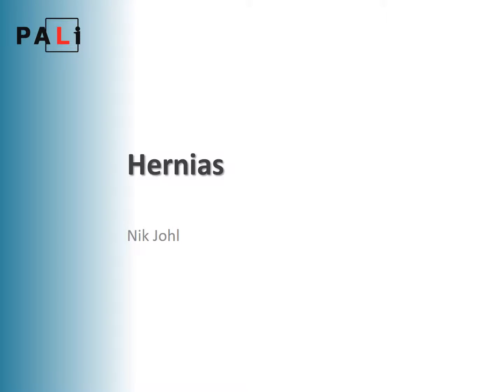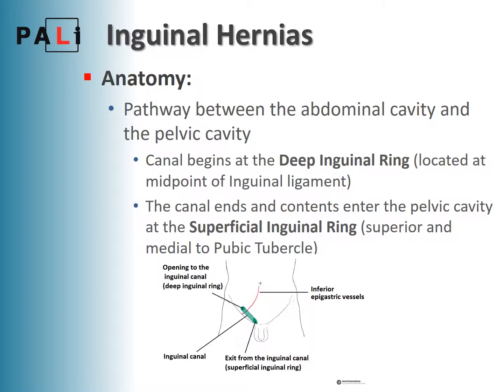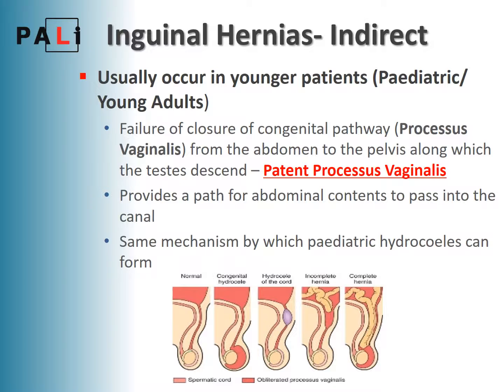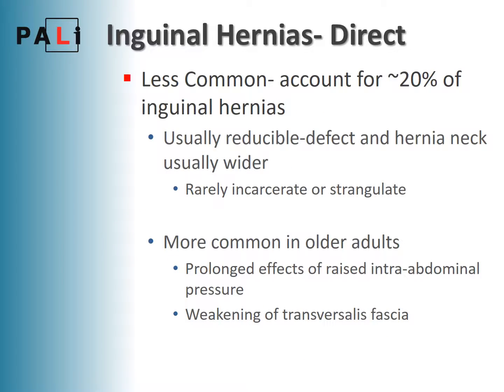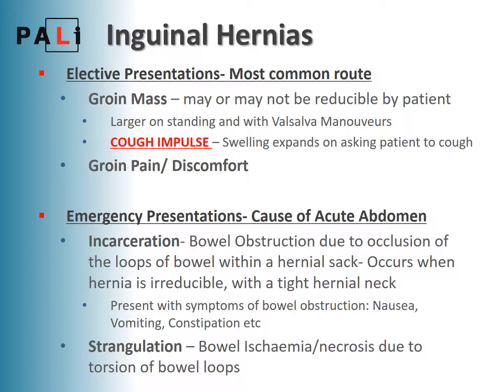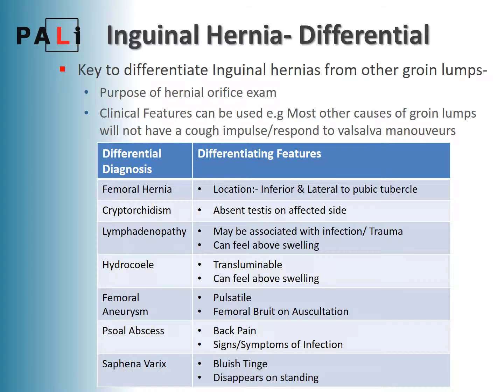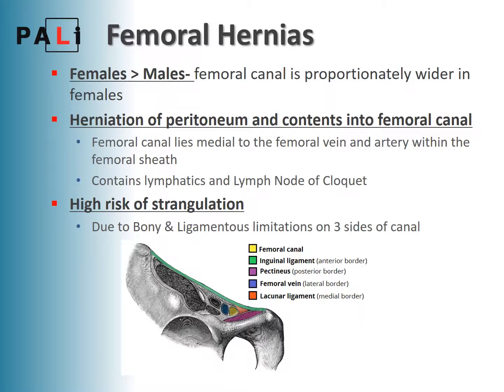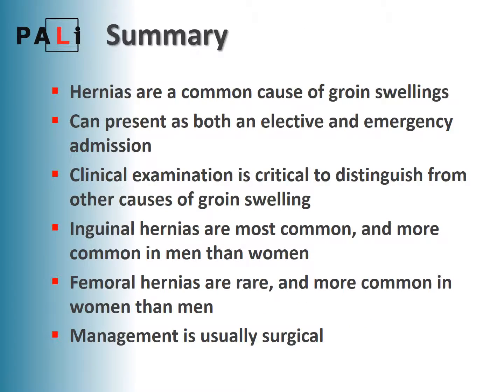PALi - Hernias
PALi Lecture Video Series